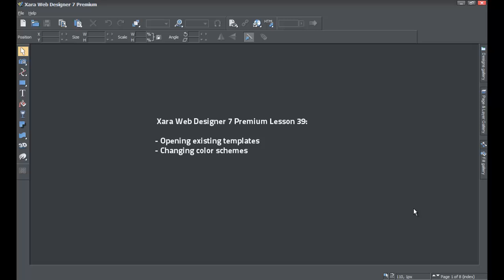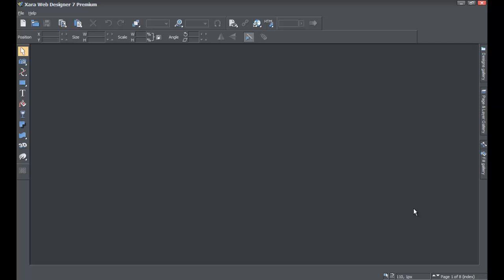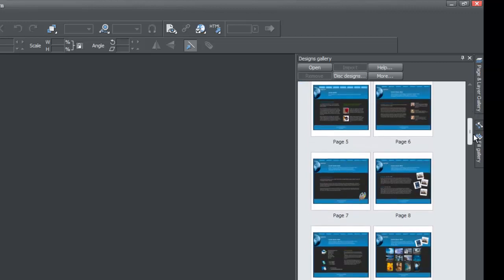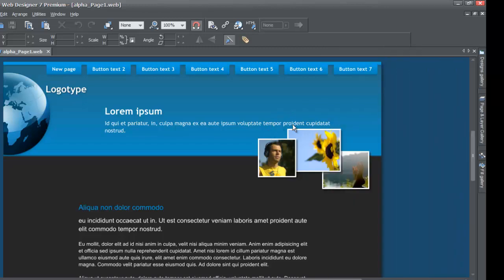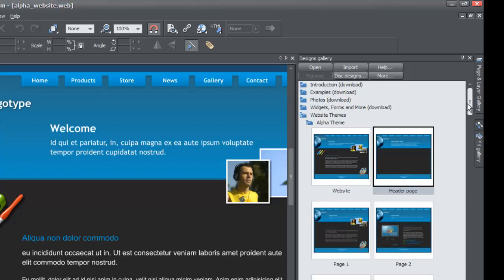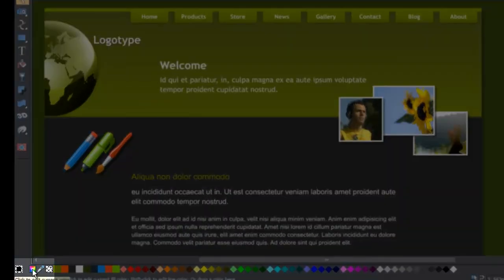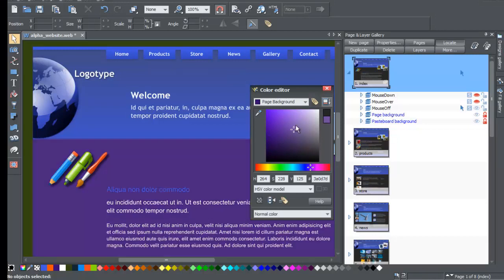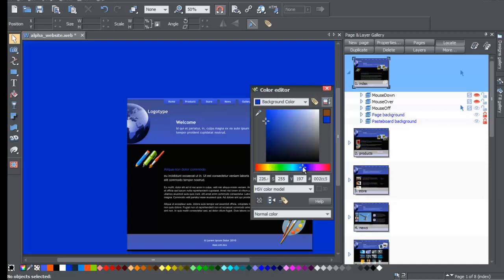Xara Web Designer 7 Premium - Open Existing Website Templates and changing color schemes Lesson 39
Xara Web Designer tutorial - In this web design tutorial you will learn how to use the Xara Web Designer gallery to access existing website templates. Once you access those website templates you will then learn how to make modifications such as changing color schemes, opening a full website versus single page web design layouts and you will also learn how to change website colors by using the color editor to change named theme colors. This website design tutorial was inspired by a request from a Youtube viewer who wanted to know how to open and edit existing website templates in Xara Web Designer 7 Premium. If you are having problems using the Xara software feel free to send me a message on YouTube and I will try to answer your questions or if required I can make web design tutorials to help you walk through a specific process. Be sure to view some of our other web design tutorials on our web design channel for HTML web design because that will help you add some extra functionality to Xara Web Designer.